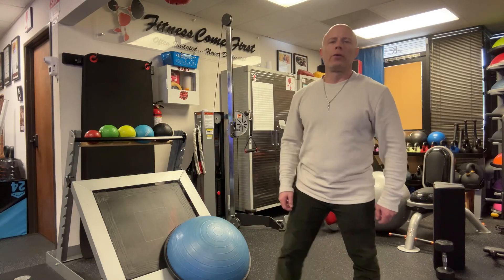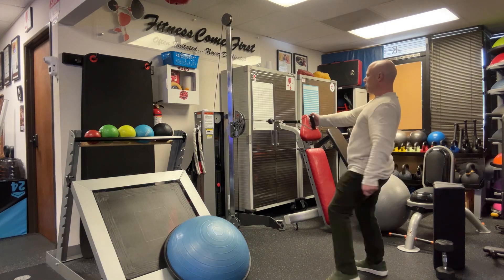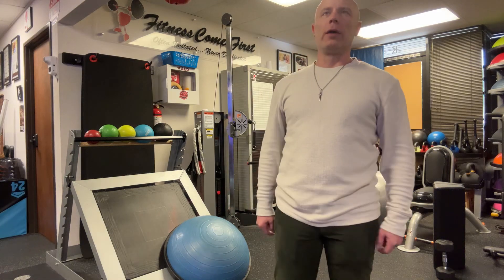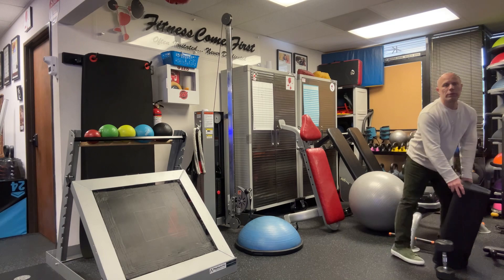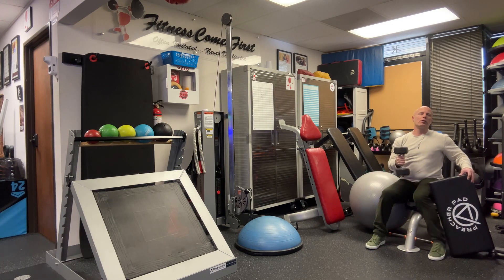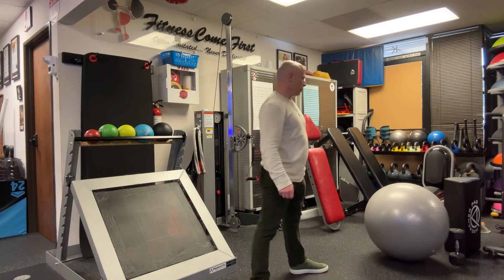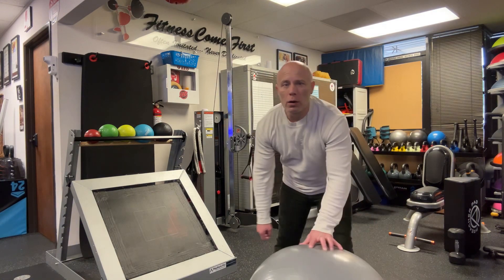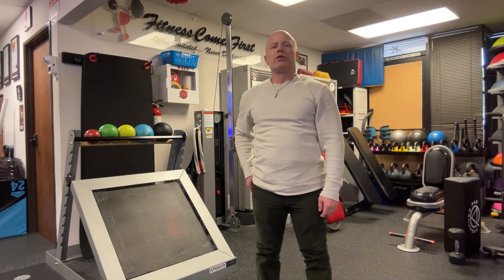January 22,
Cardio HIIT Workout